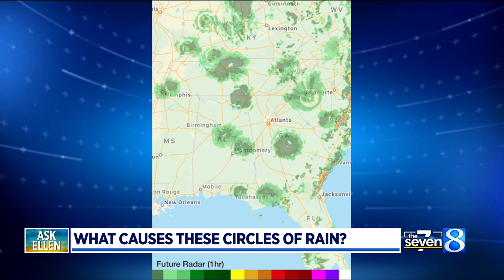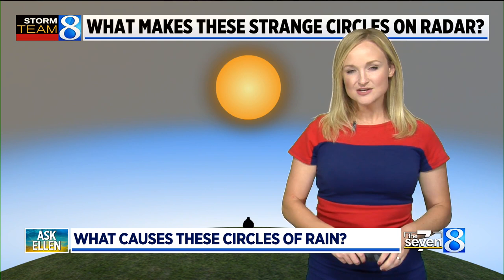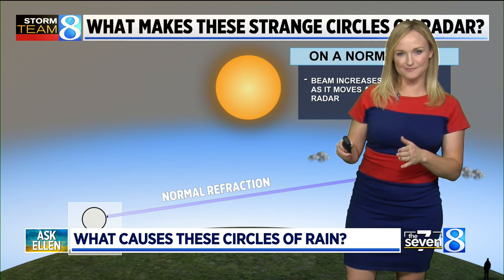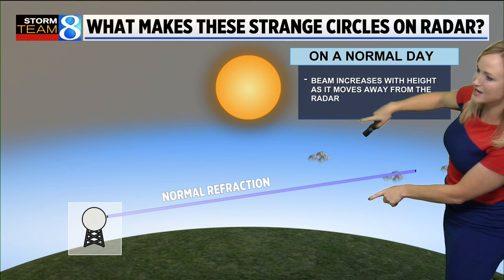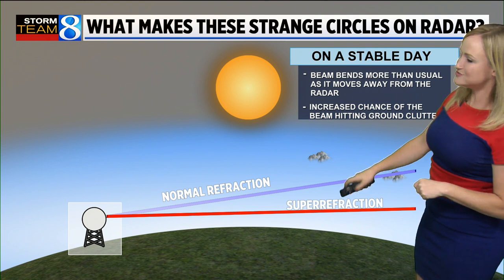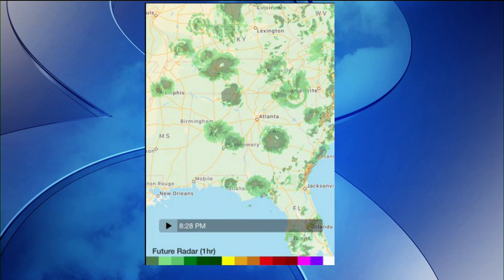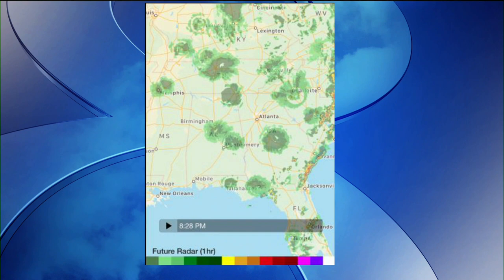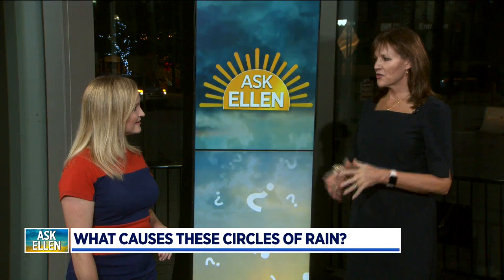Ask Ellen: What makes these strange circles on radar?